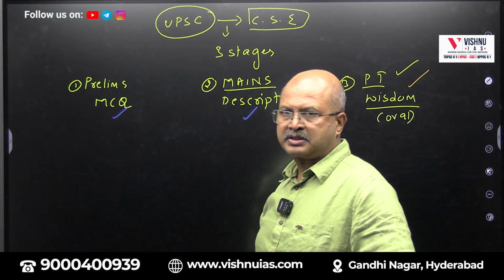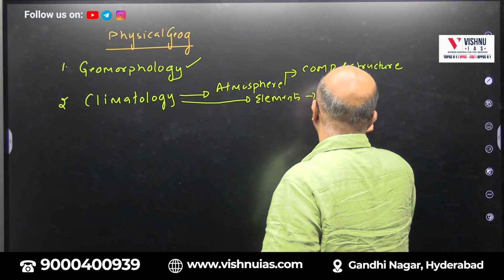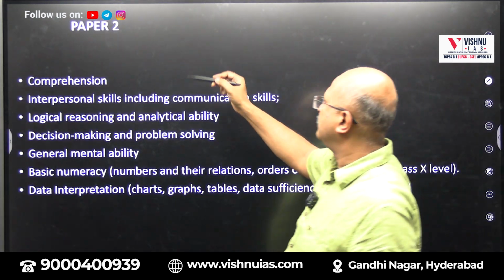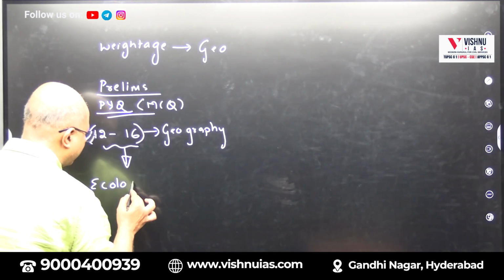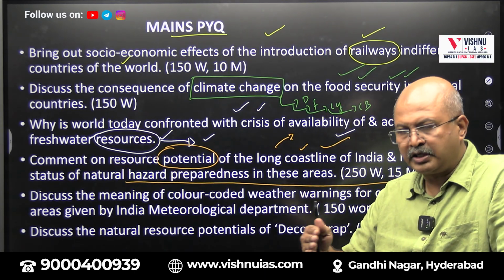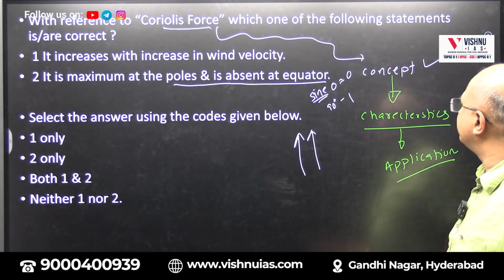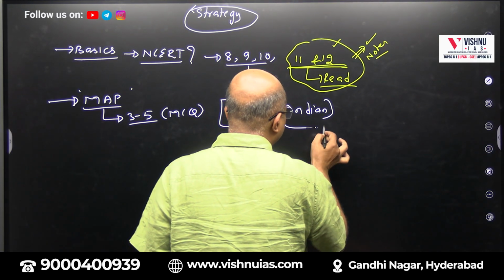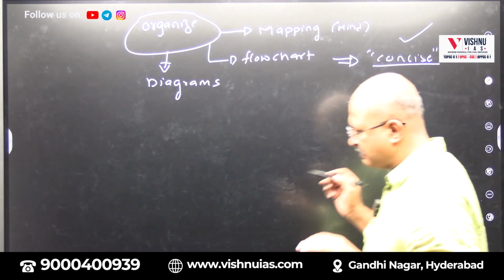UPSC CSE 2026/27 | General Studies Geography Orientation | Vishnu IAS Academy